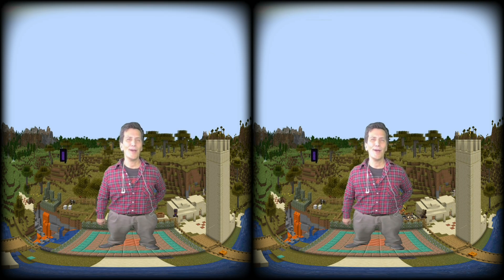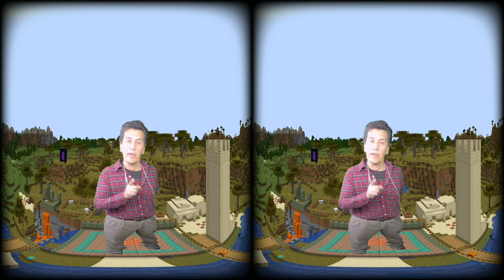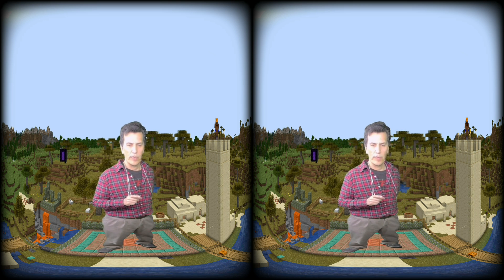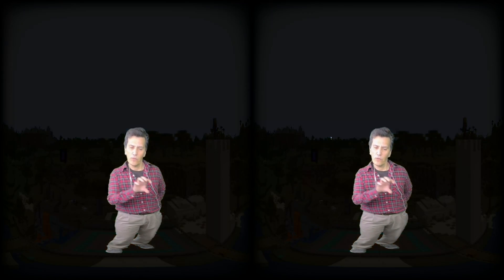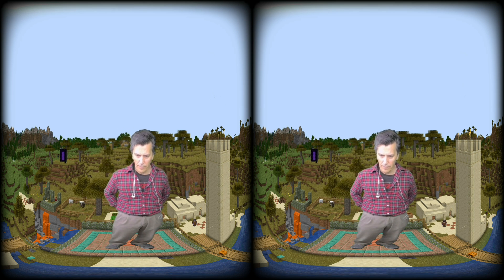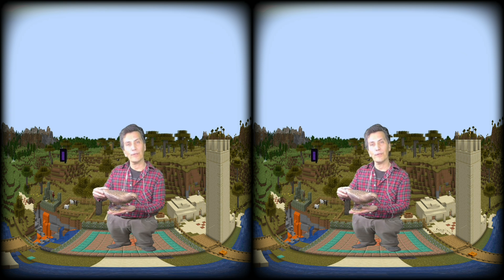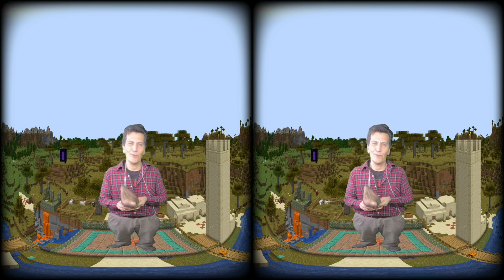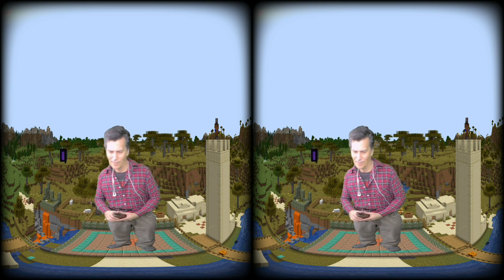VR180 Mixed Reality Minecraft 1.17.1 ReplayMod and Vuze XR (Stereoscopic)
This is a Mixed-Reality Test using Minecraft 1.17.1 and the ReplayMod.  The Mixed-Reality was Created with the Vuze XR Stereoscopic Camera blended with the video output of the ReplayMod.

This Mod was created to video Minecraft game sessions. This Mod will allow you to Absolute Position a Camera within Minecraft.  The virtual cameras can record in two positions allowing you to match the relative IPD of the Video Camera.

1 Minecraft Block = 1 meter.  In this video I set the IPD to be 6.5 cm, or 0.065 Minecraft units on the Z or X axis.  This parallels the Vuze XR IPD at 0.065 meters at a Multiple of Ten.

This allows you to view Minecraft at Ten (10x) times your height in Minecraft.  The Mixed-Reality overly has a relative IPD, allowing the two videos to Match.

ProMaker Studios VR - Indigenous Canadian Artist - Winnipeg, MB

I make copper sculptures and computational art.

Please visit me on...